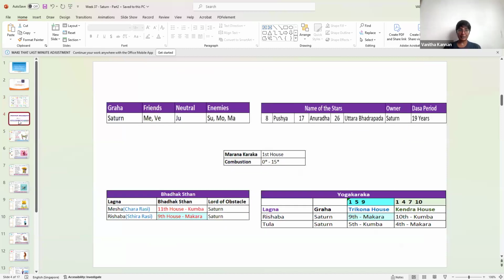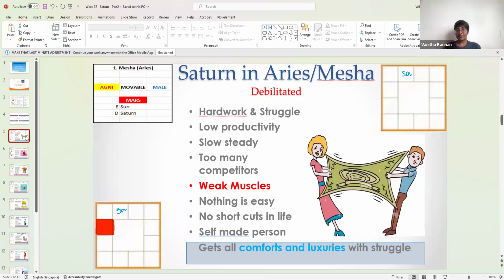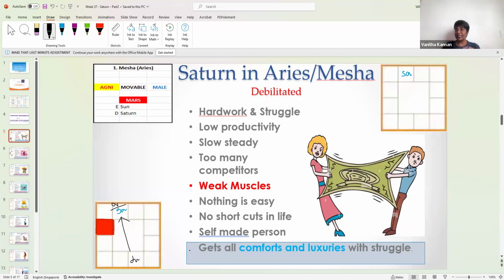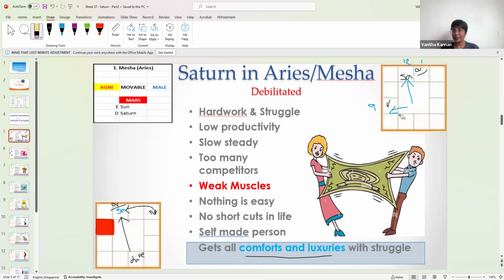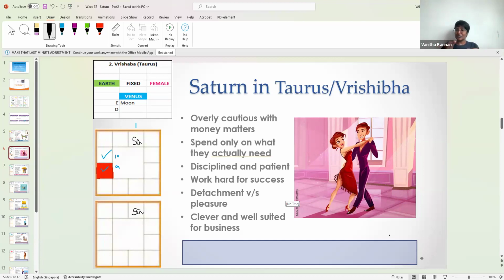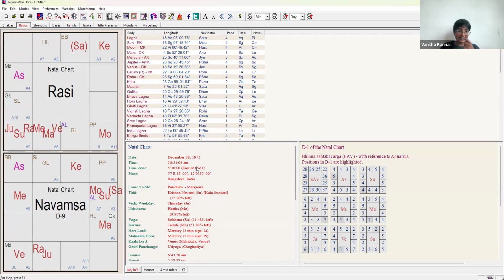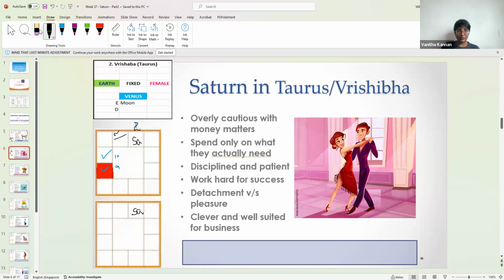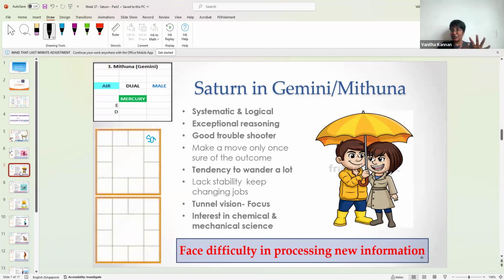Week 38 - Saturn - Part 2 - Saturn in Mesha & Rishaba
SIVA - BATCH 14 - Week 37